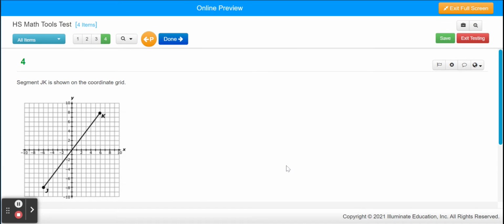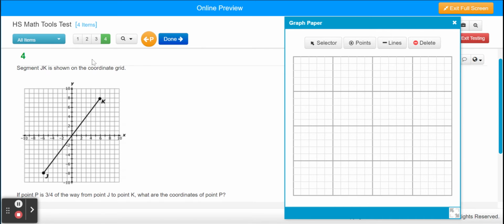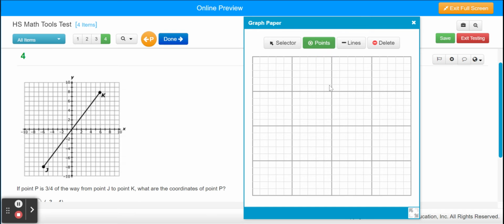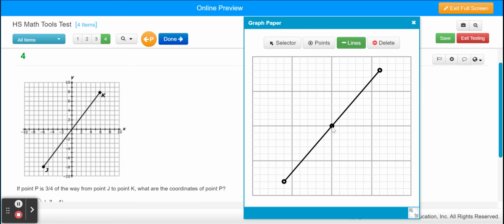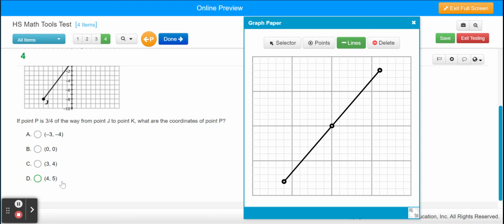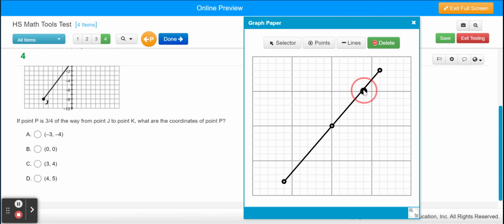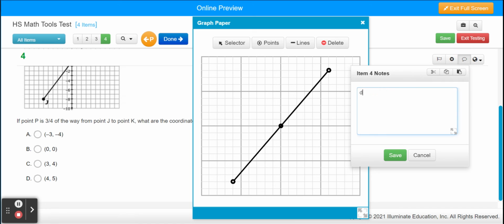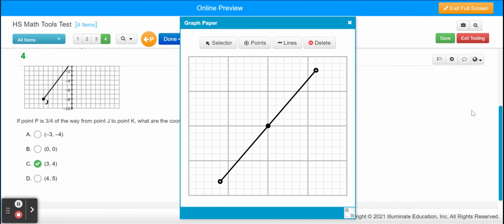DAN online tools - Graph paper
How to access and use online graph paper.